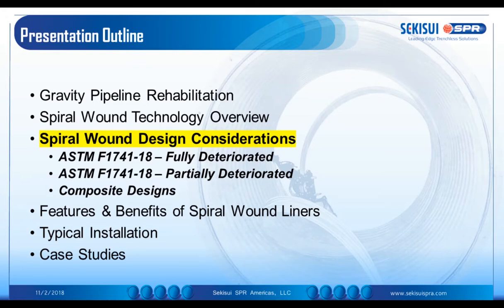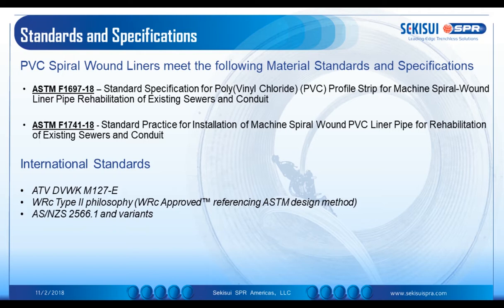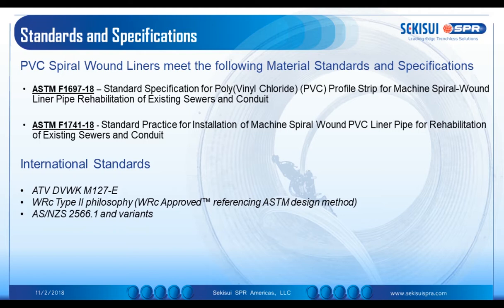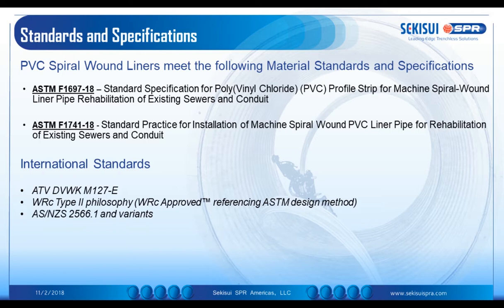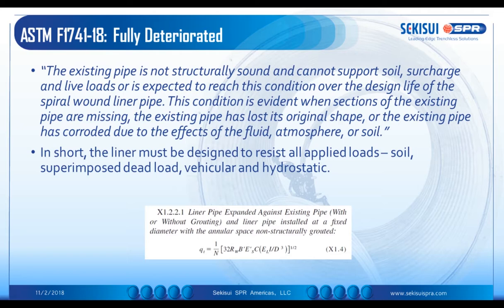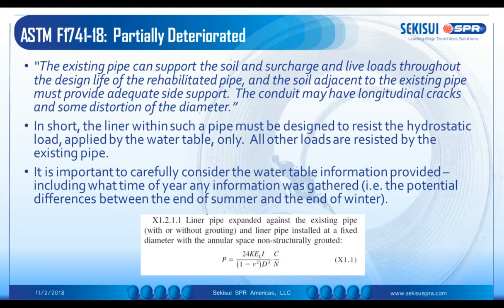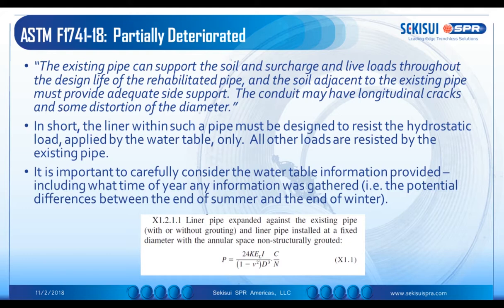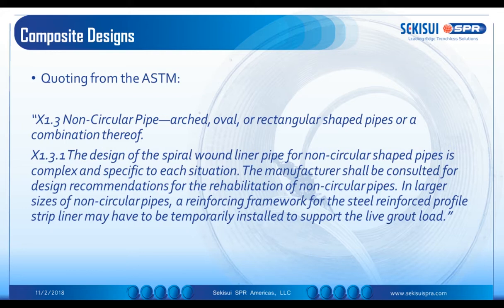Spiral Wound Webinar Part 2 - Design Considerations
Spiral Wound Webinar Part 2 - Design Considerations for spiral wound pipe rehab.